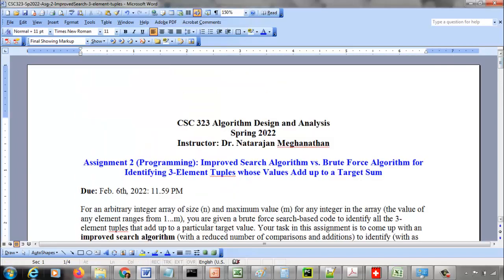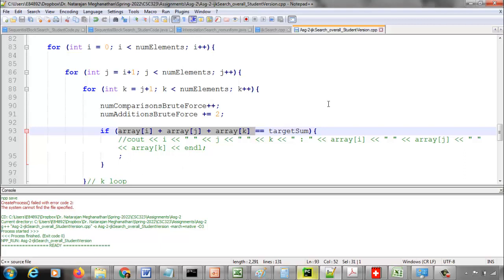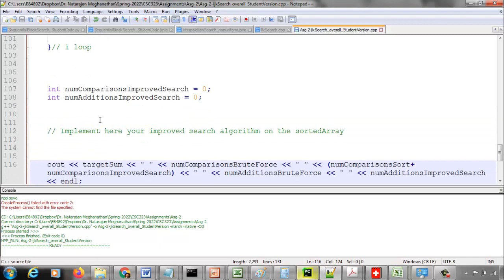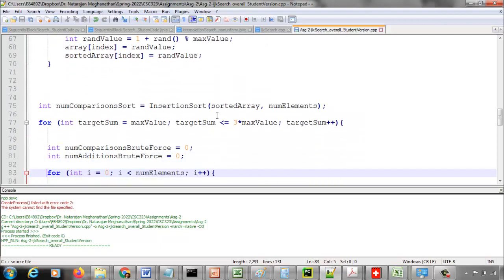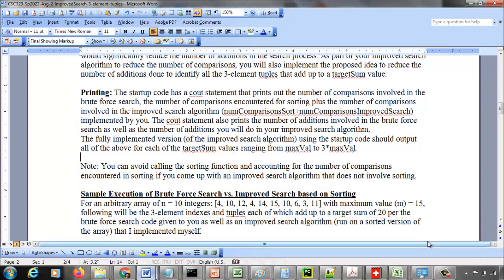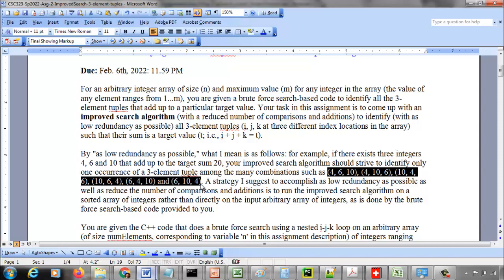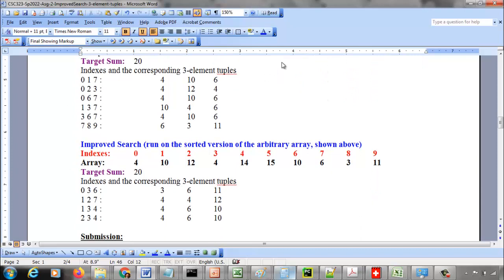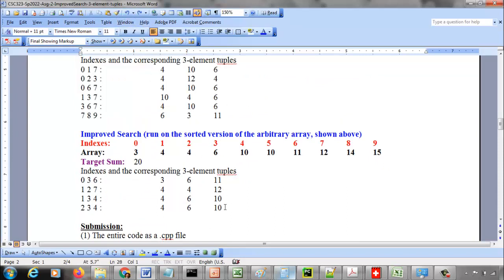CSC 323 Sp'22 - Asg-2 - Desc - Improved Search Algorithm to Find 3-Element Tuples adding to a target